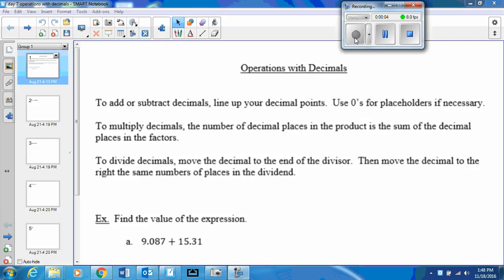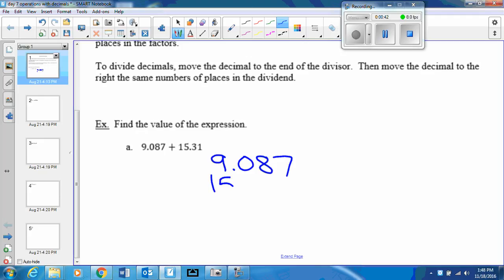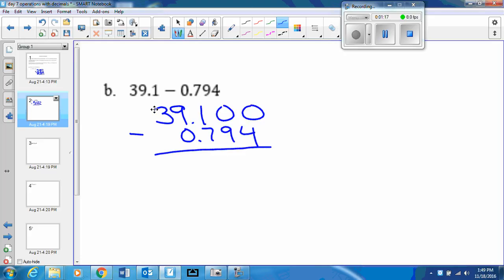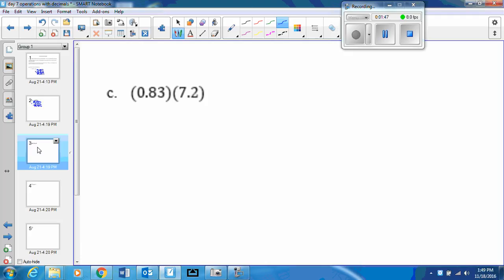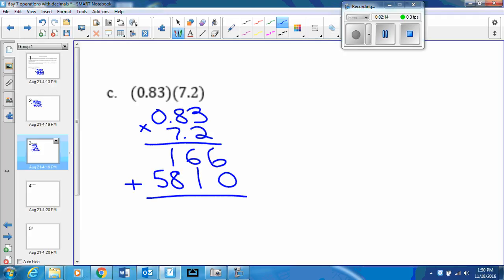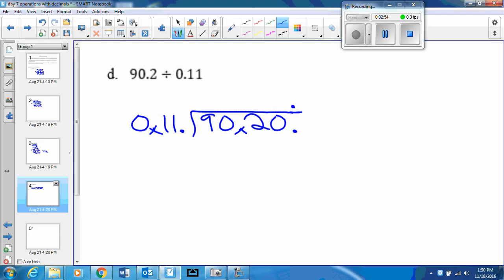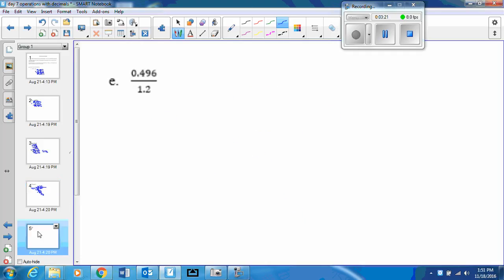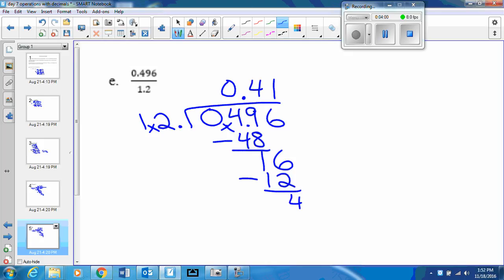day 7 operations with decimals video with mic